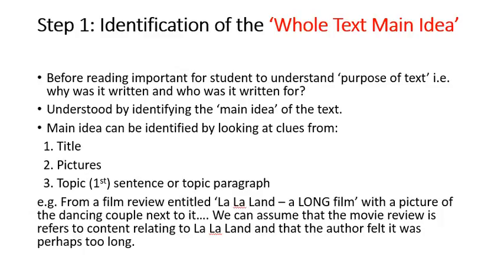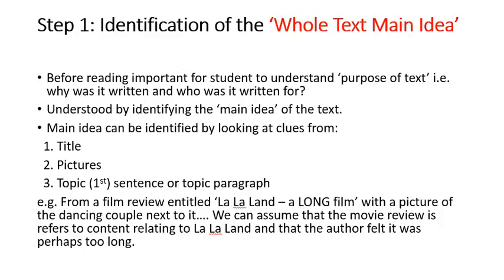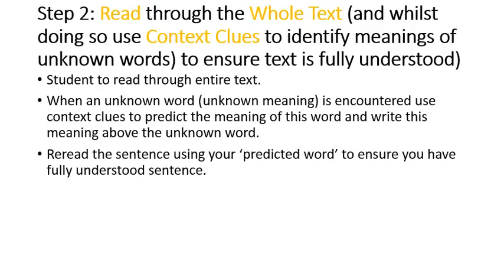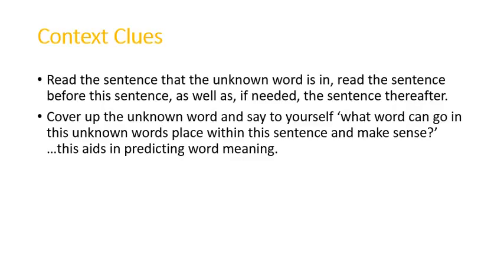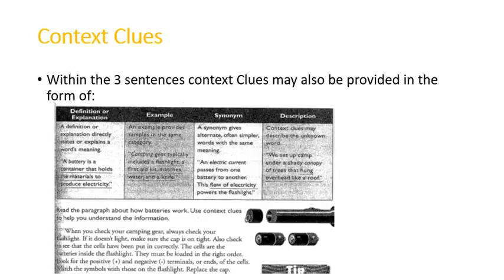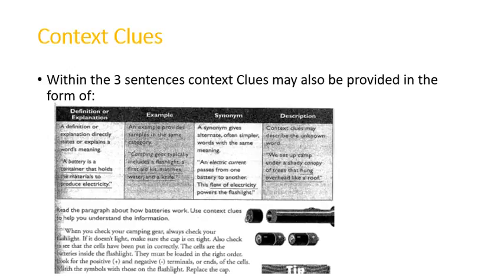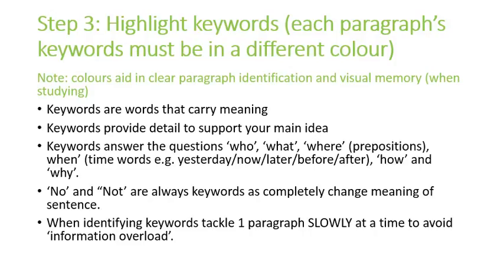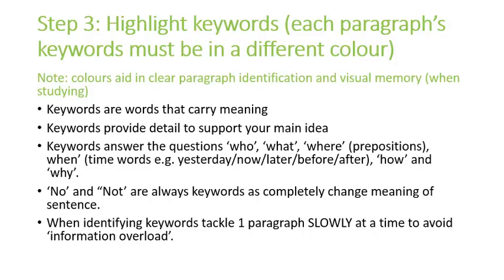Session 4 Part 1 Metacognitive Skills for Deep Text Understanding